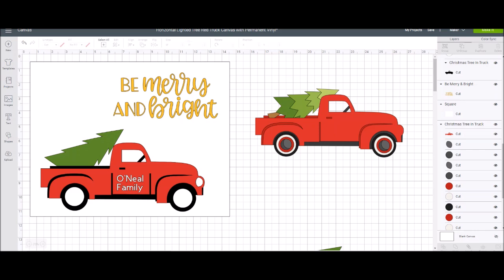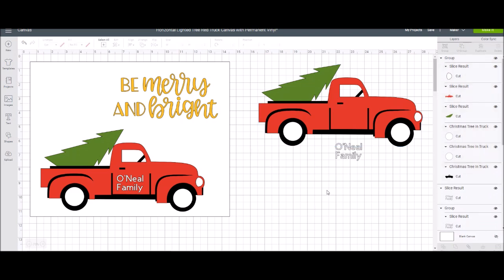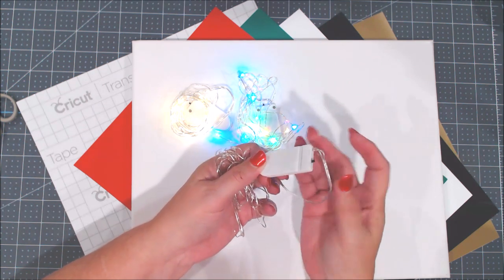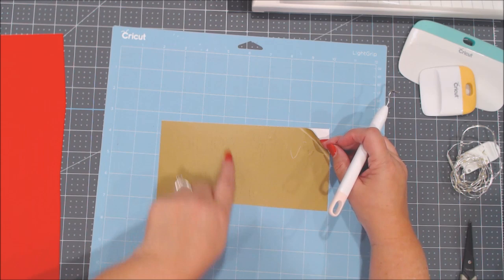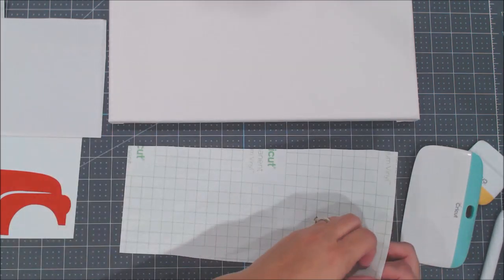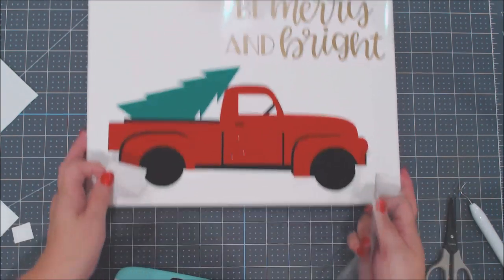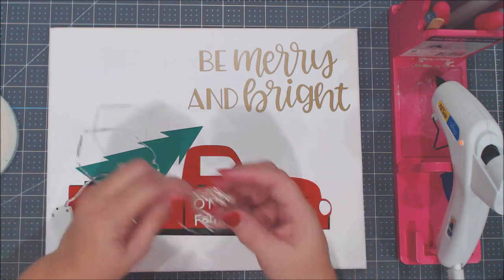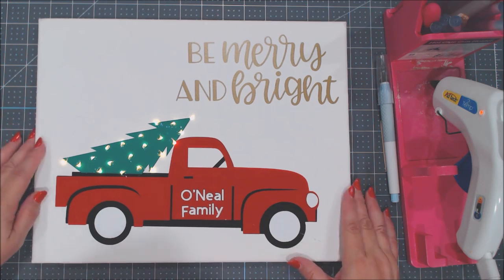Create A Lighted Canvas with Permanent Vinyl - Beginner Friendly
Step By Step Tutorial for making a lighted canvas using Permanent Vinyl. The sample project using a Vintage Red Truck from Design Space but any image could be used. Full Supply List Below.

Images used are in Cricut Access or can be purchased separately

Other Supplies Used :
Mini Led Lights – Multi Color
Mini Led Lights – Bright White
Mini Led Lights – Warm White
11X14 Canvas
Glue Gun
Glue Sticks
Glue Gun Holder By Totally Tiffany
Scor Tape
Adhesive Velcro
Power Strip Surge Protector with USB Ports
*Books or Magazines to fill Void in back of canvas, wrap in butcher paper and tape
White Butcher Paper
Optional: Tooth Pick

Facebook Groups:
Lets Learn Cricut Design Space FB Group